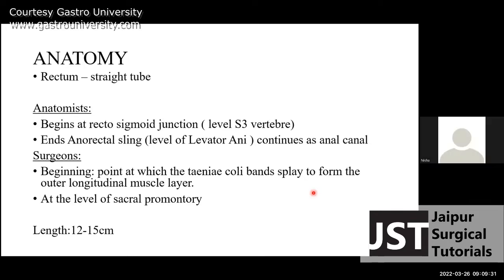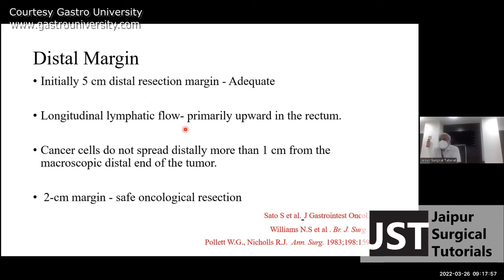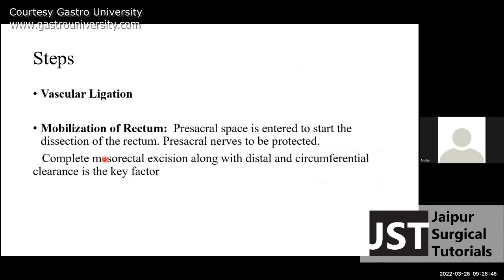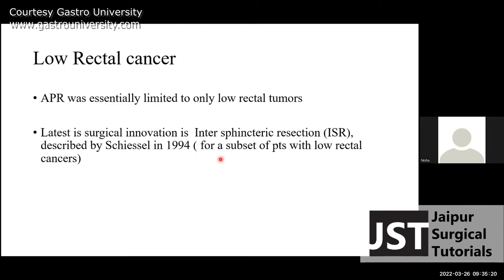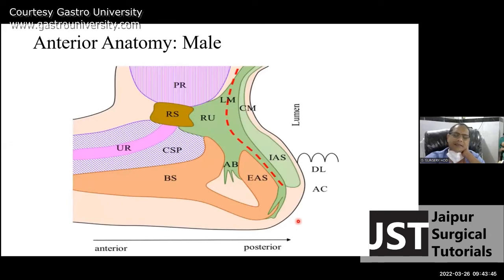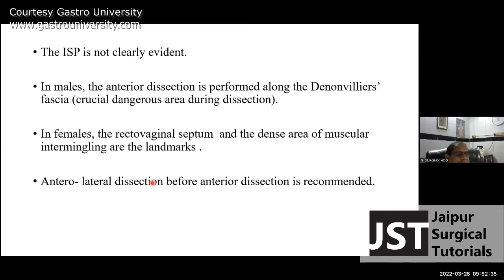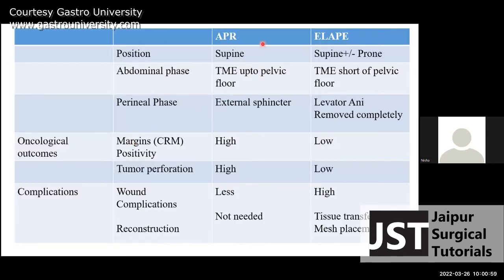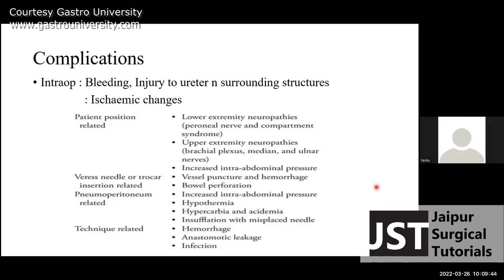Open House - Surgery for Rectal Cancer by Dr Nisha Jain, SGRH, New Delhi - Jaipur Surgical Tutorial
Jaipur Surgical Tutorial presents

Topic: Open House - Surgery for Rectal Cancer (AR, LAR, ULAR, APR, ISR, ELAPE) by Dr Nisha Jain, SGRH - Jaipur Surgical Tutorial

Presenter :
Dr Nisha Jain, Sri Ganga Ram Hospital, New Delhi

Faculty :
Prof Chetan Kanthariya, KEM Mumbai

Moderator :
Prof VK Kapoor;  MGMCH , Jaipur

Time: March 26 2022, 09:00 AM India